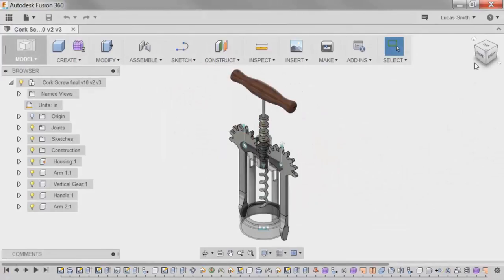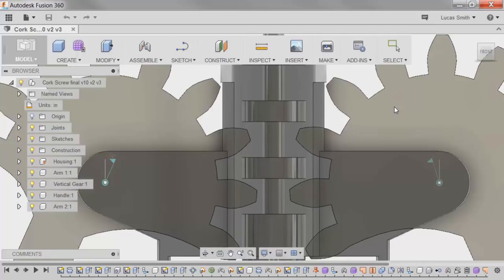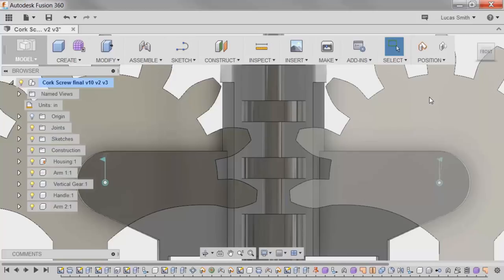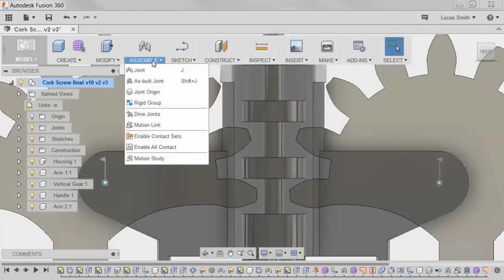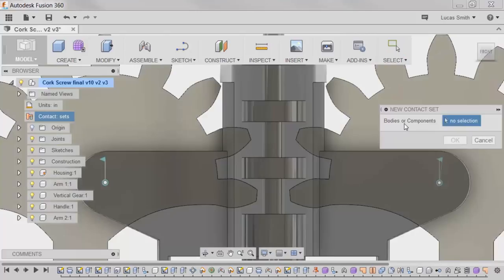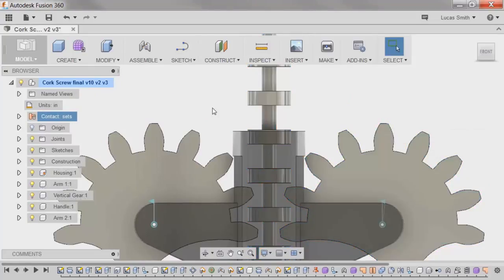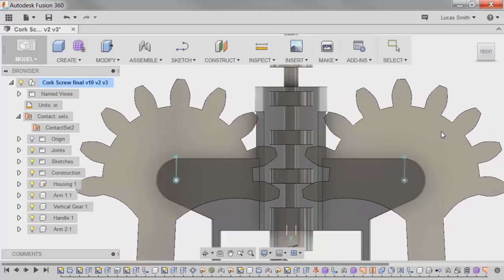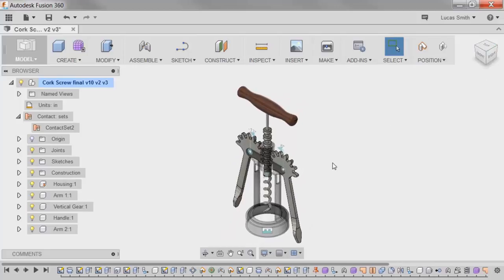Autodesk Fusion 360 Contact Sets